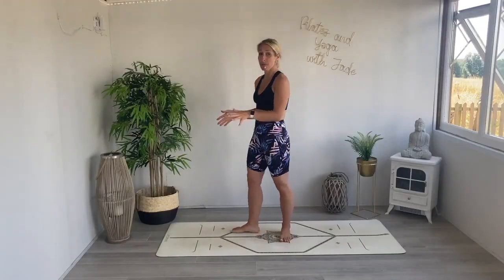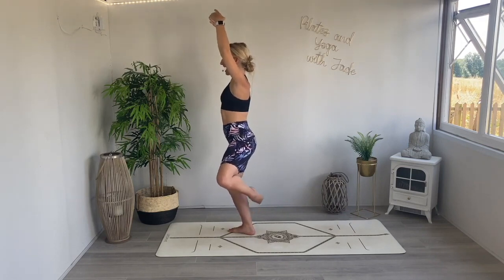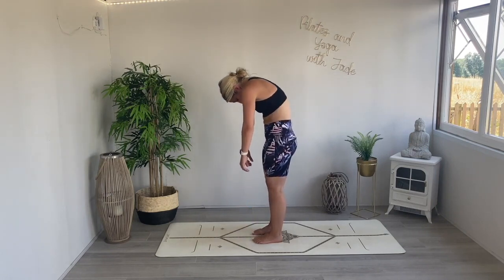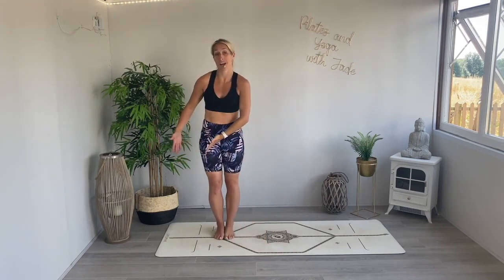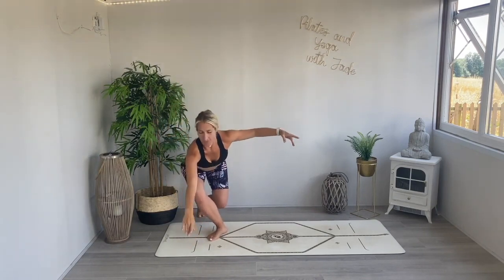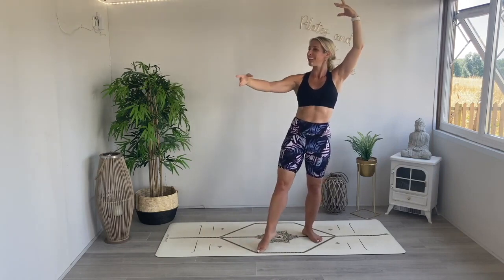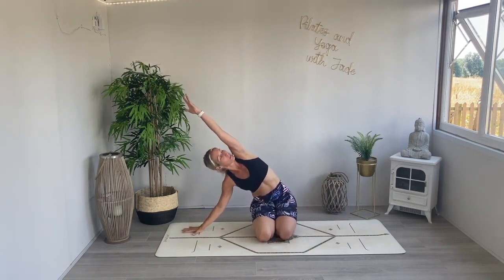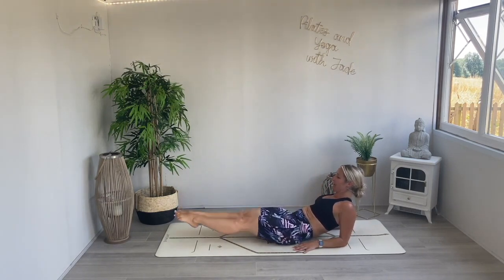20 minute Pilates & Barre Fusion / Pilates & Yoga workout with Jade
For a full 30 day 'Flow & Glow' plan ~, we would love for you to join us over on our membership platform.

Thank you for joining me on the mat for this Pilates/Barre practice. I would love to hear how you find this sequence🤍
Outfit     @designedbysports5682
Mat  @Liforme

Before you take part in any form of physical activity it is best to make sure you are physically fit to do so. If you have any concerns please contact your doctor prior to participation in each session. Listen to your body throughout the sessions and take options in activities where you feel this may be necessary. Pilates and Yoga with Jade will not be responsible or liable for any injury you may sustain as a result of our online fitness videos...